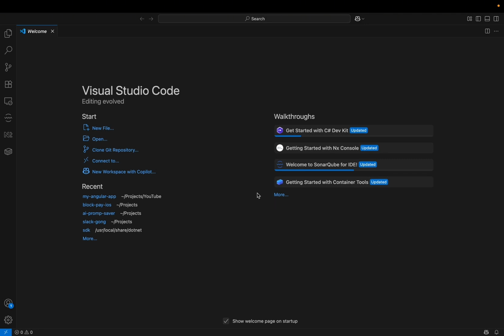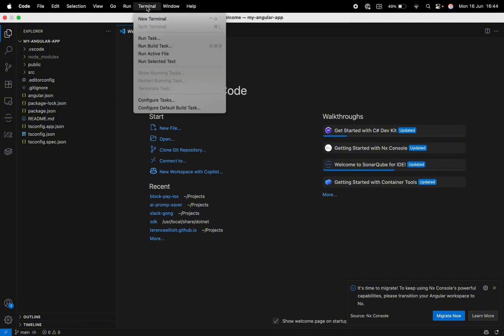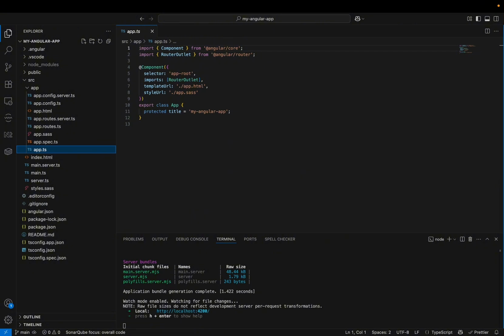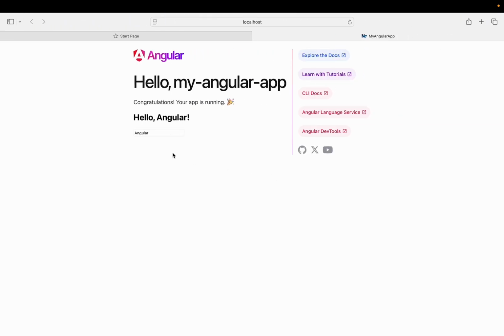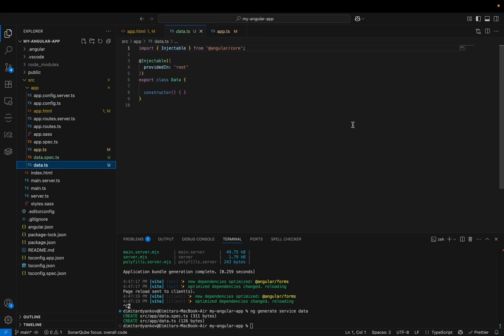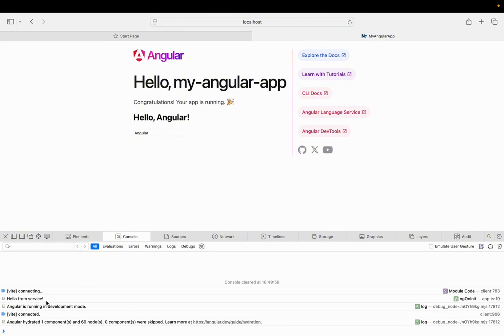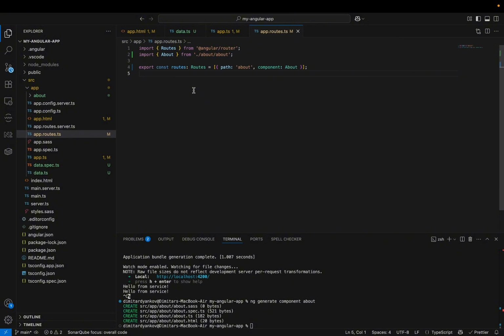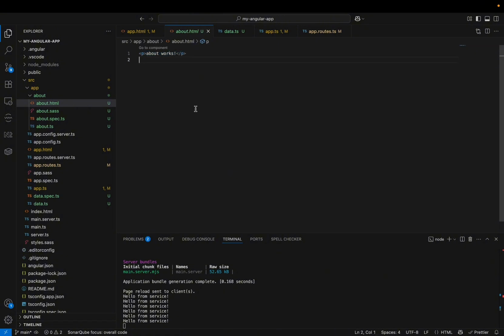A beginner’s guide to Angular 2025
New to Angular in 2025? This beginner-friendly tutorial walks you through everything you need to get started — from setup and components to routing and services. Perfect for aspiring web developers!

Chapters:
00:20 Introduction
01:26 Installing Angular
04:18 Creating a Service
05:48 Routing